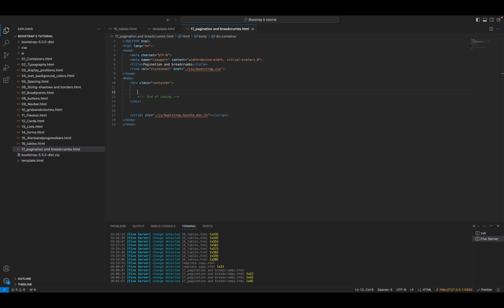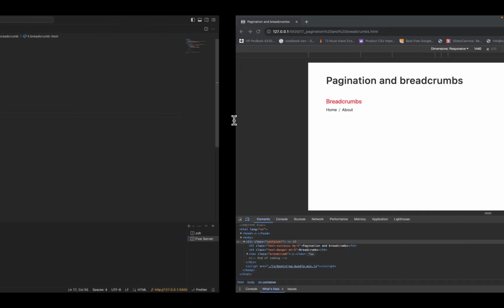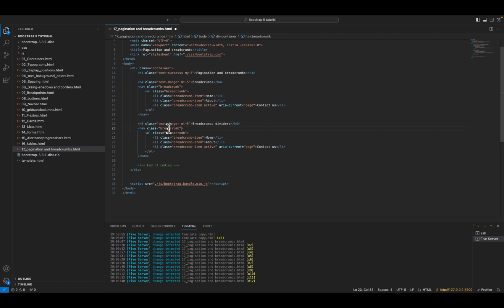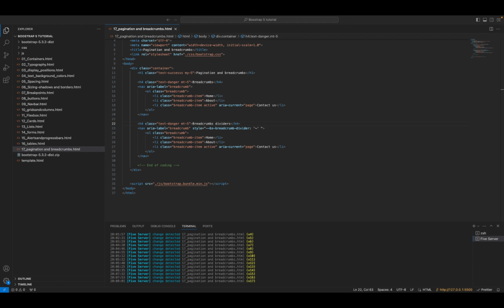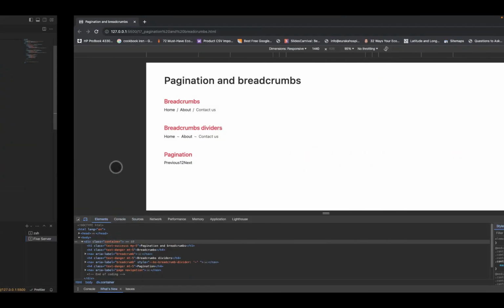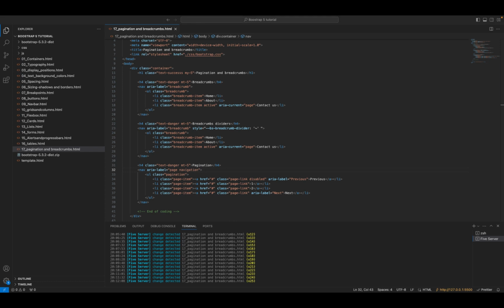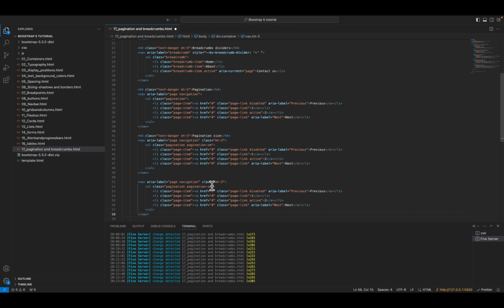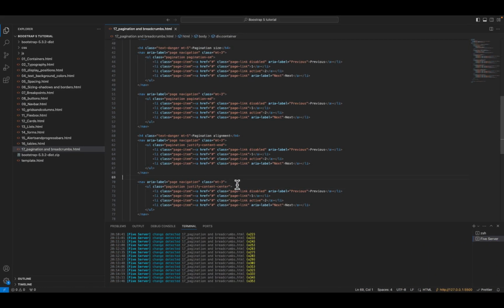19 Bootstrap 5 essential training - Pagination and breadcrumbs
What is pagination and breadcrumbs? How does Bootstrap help you format them quickly and better?